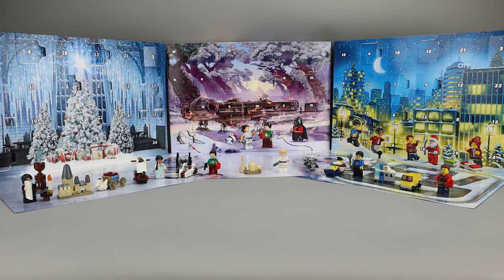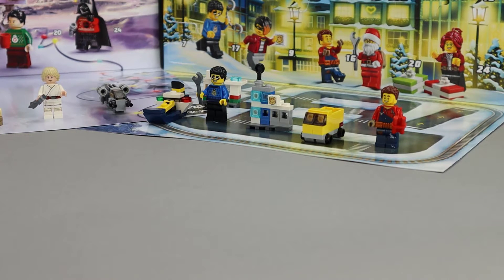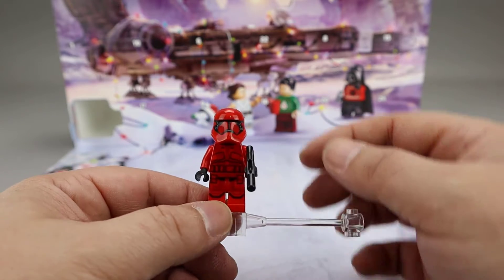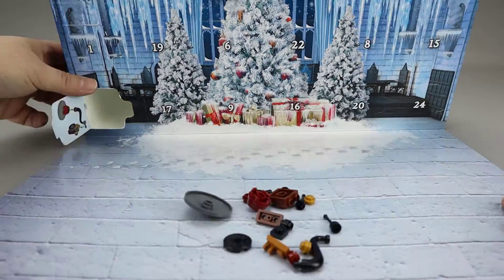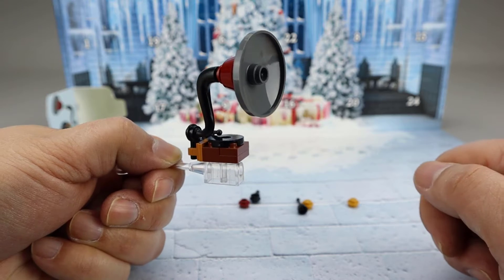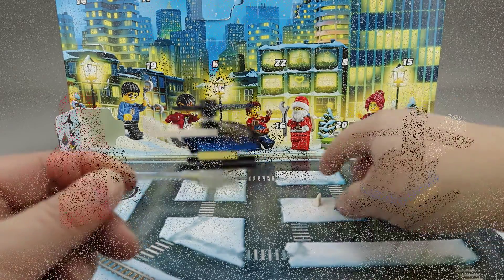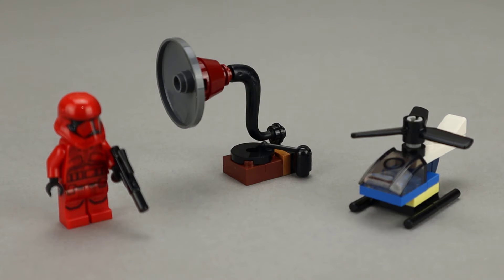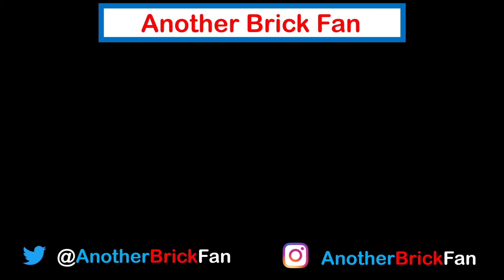LEGO 2020 Advent Calendars Day 7 Review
My daily review of the 2020 LEGO Advent Calendars. Including Star Wars (75279), Harry Potter (75981) and City (60268).